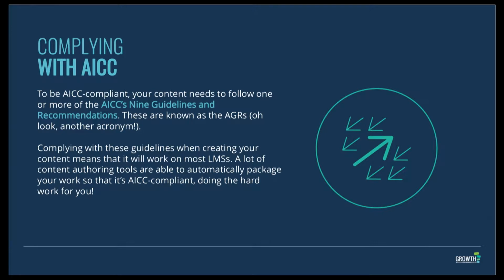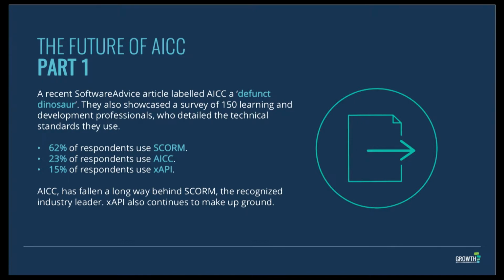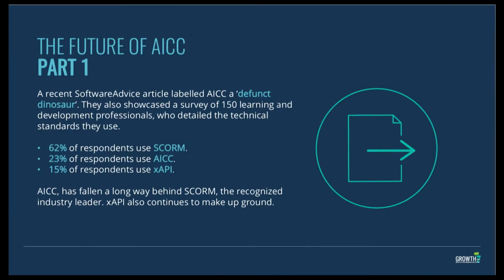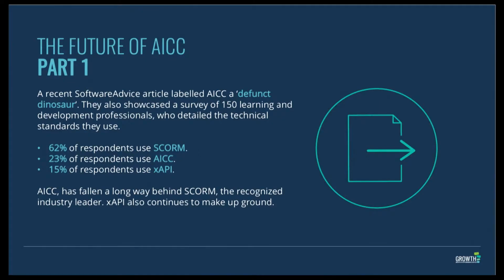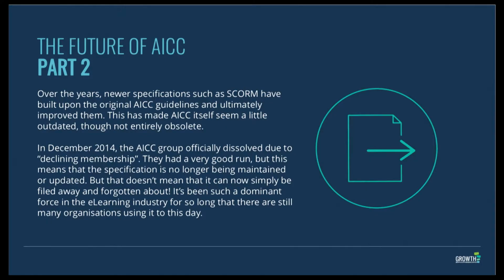What is AICC and is it Still Relevant?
AICC is an important acronym within the world of online learning, even if it has started to lose favour in recent times. It stands for the Aviation Industry Computer-Based Training Committee. Quite a mouthful! This committee would end up transforming the world of online learning forever, by introducing standardisation across eLearning content.